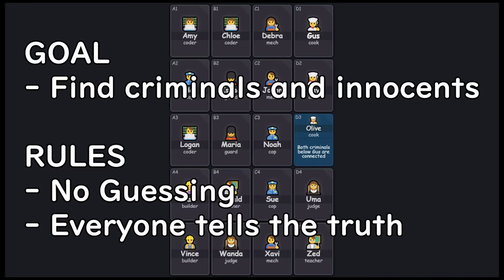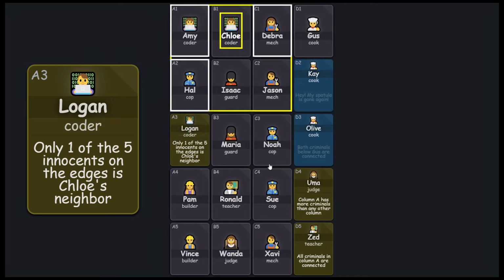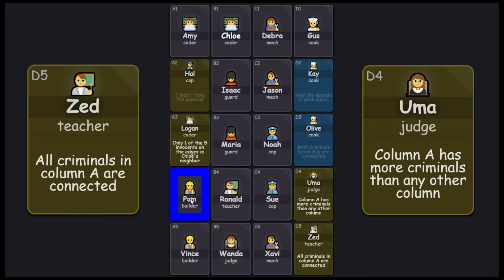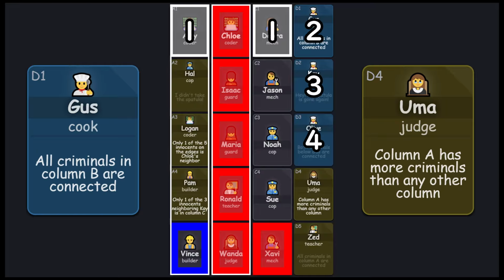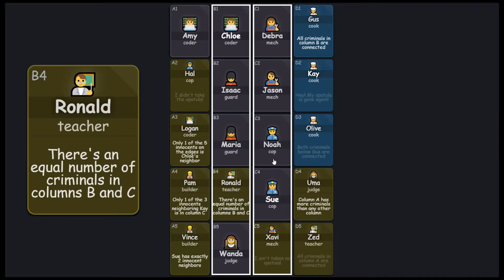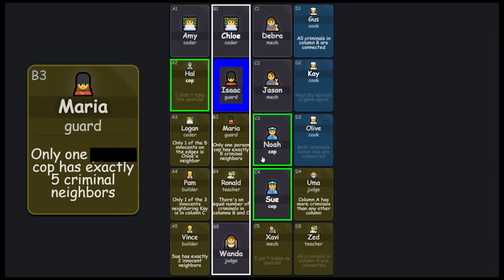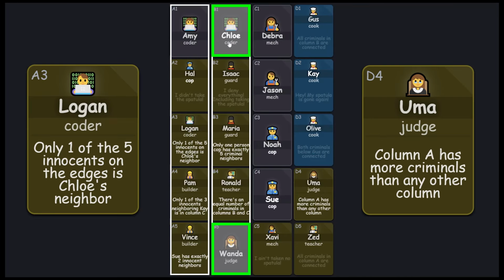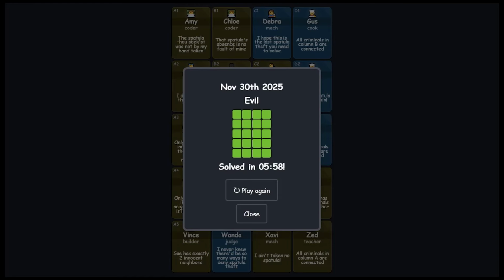Find Criminals With Logic - Clues by Sam Nov 30, 2025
♬ "Echoes in Rain -White plum incense-" by 田中芳典
♬ "しっとりボサノバ" by Yuli